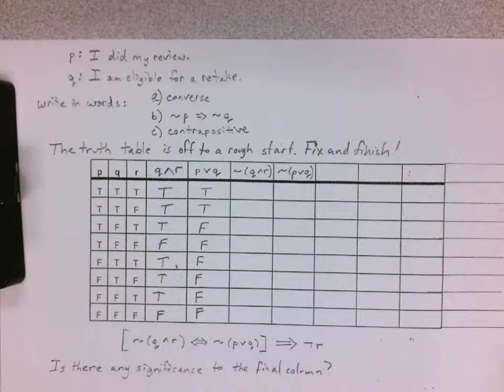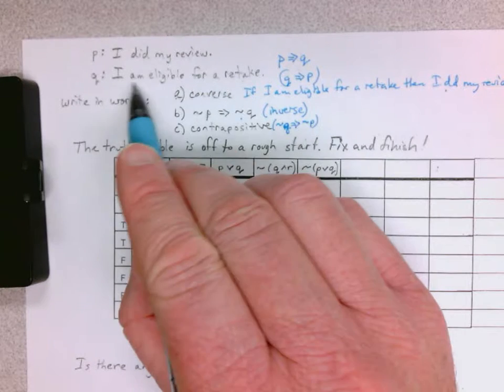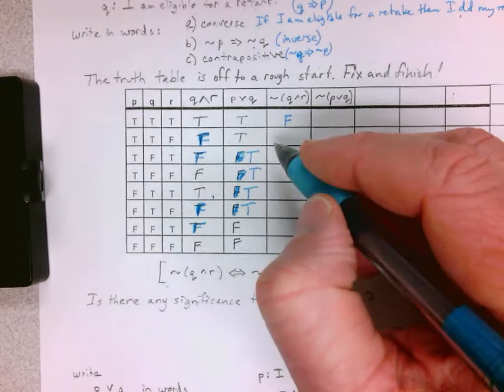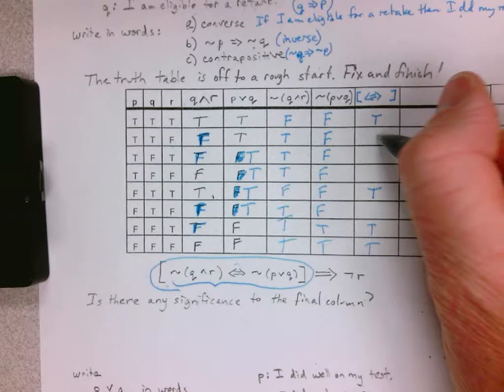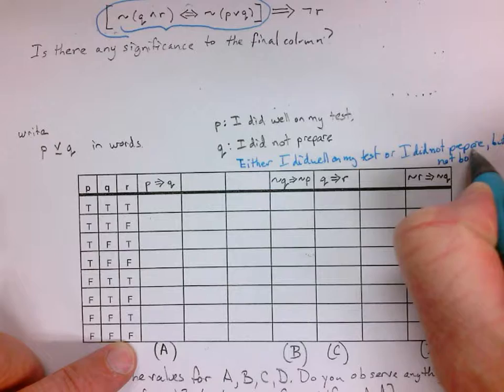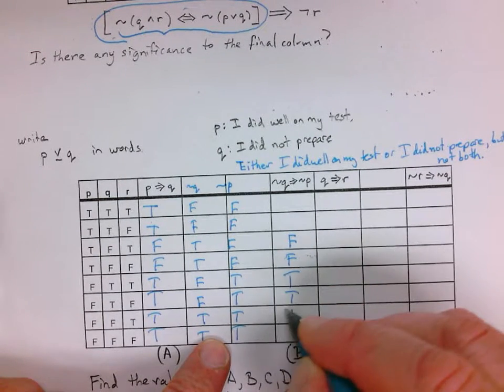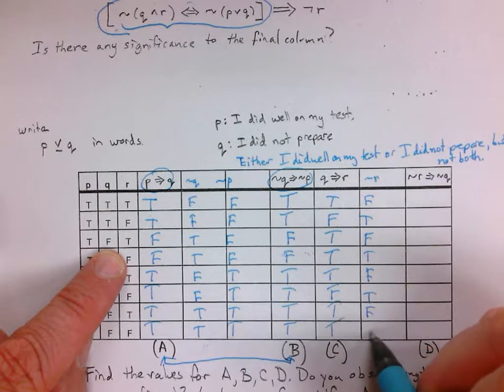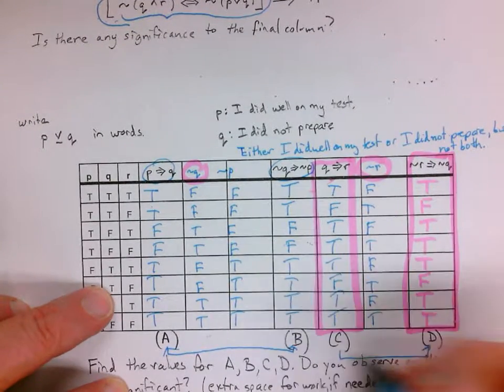Half sheet Logic review